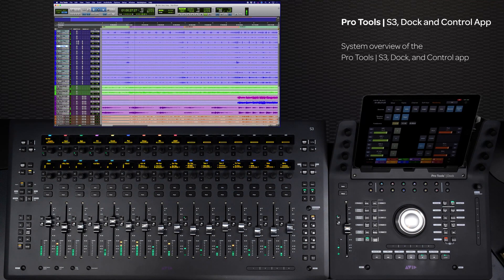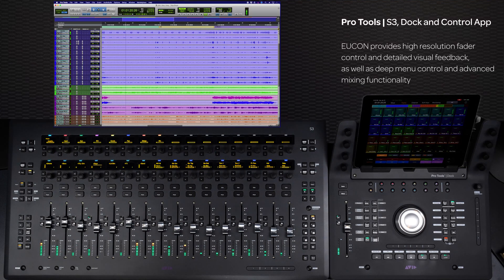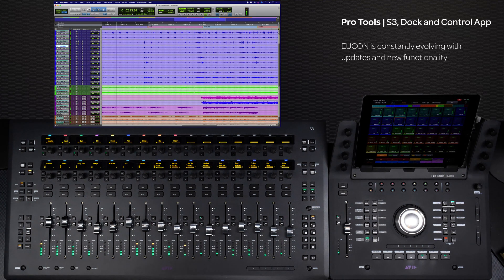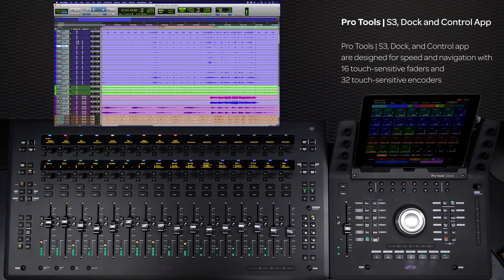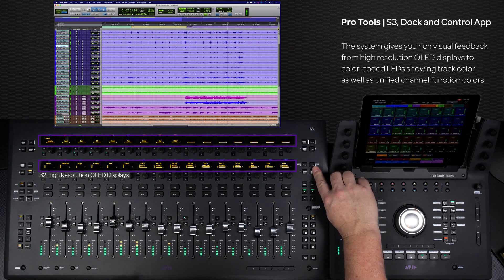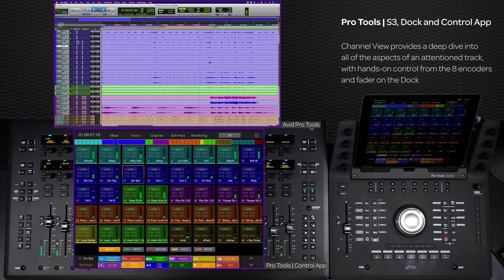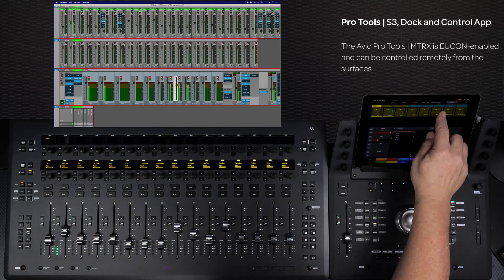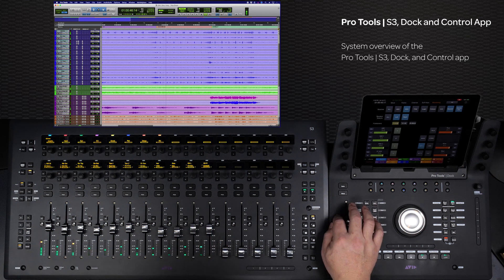Pro Tools | S3 + Dock Integrated Workflows: Overview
Discover how the S3 and Dock control surfaces work seamlessly with the Control app to deliver unprecedented integration and tactile control of your software in a compact footprint.